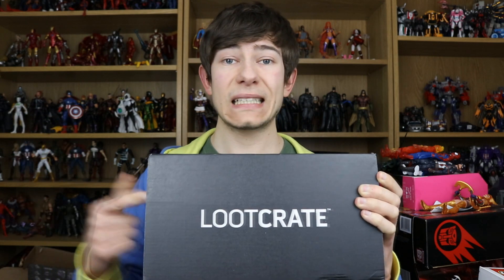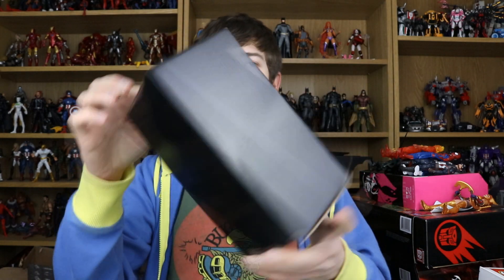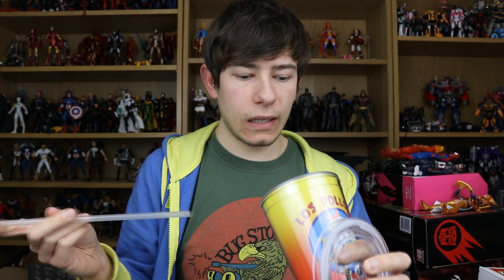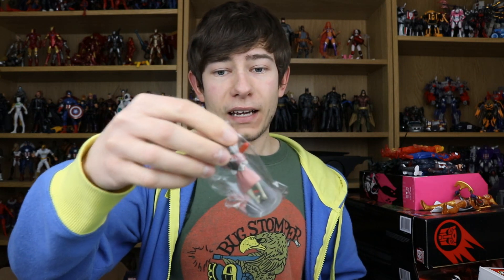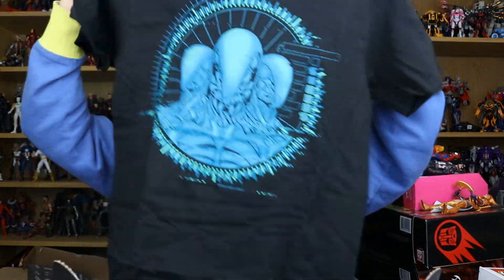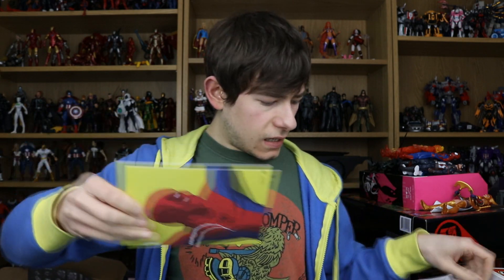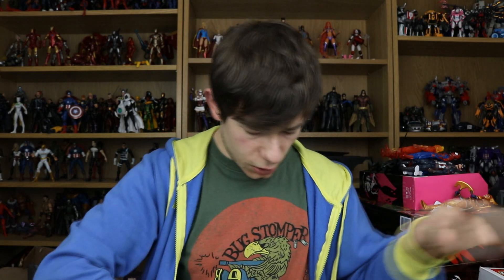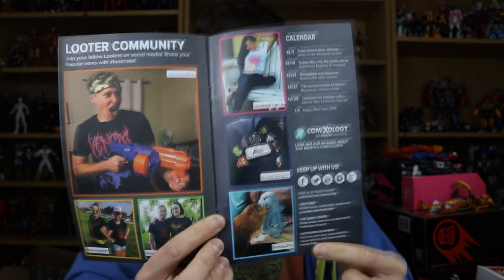Laboratory Loot Crate November 2018 Unboxing!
It's finally time we took a look at the Loot Crate for November 2018 with the theme of Laboratory!